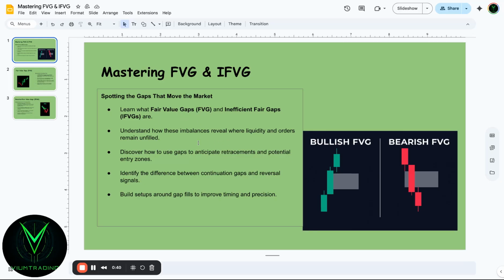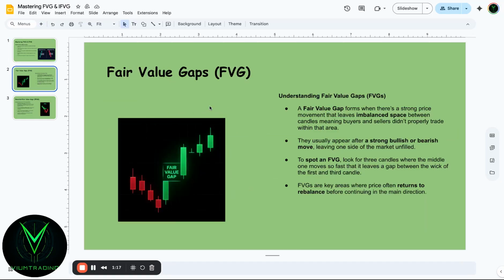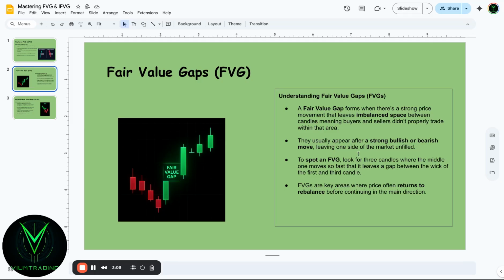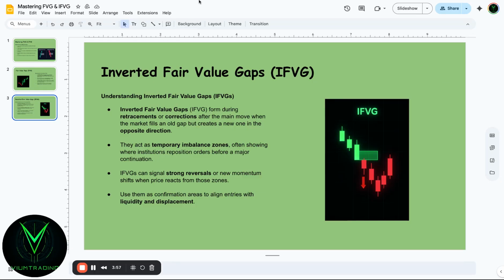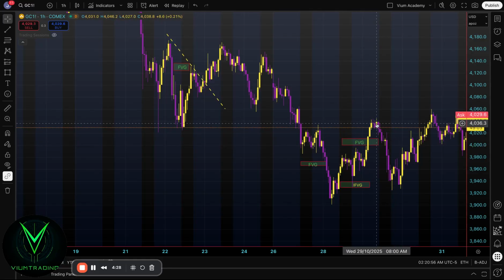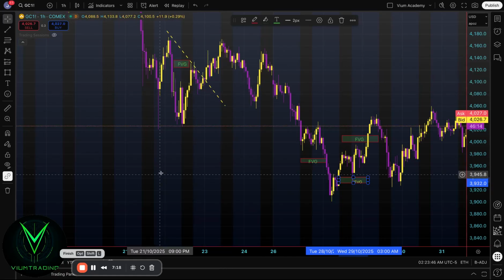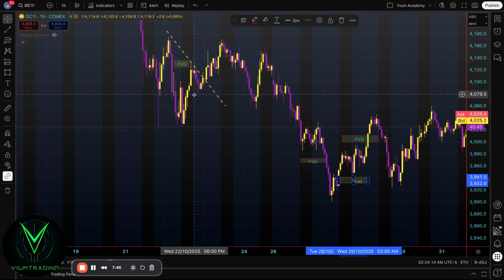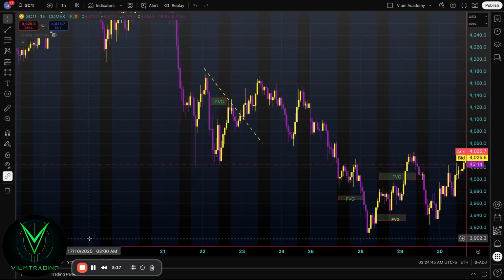Fair Value Gab & Inverted Fair Value Gap (Chapter 3)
In this lesson, we break down Fair Value Gaps (FVG) and Inverted Fair Value Gaps, explaining how to identify and use them to predict price movement with precision. You’ll learn how market inefficiencies form, how to spot imbalances, and how to use these areas to refine your entries and exits.

👽 Vium Inner Circle Access:
🎓 Vium Academy Access:

🌐 Join via Whop: [link]